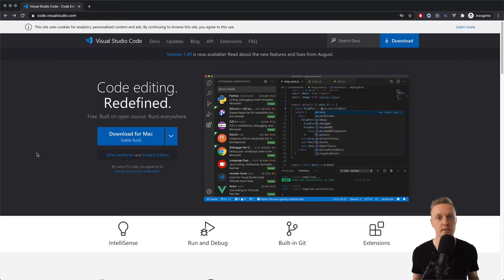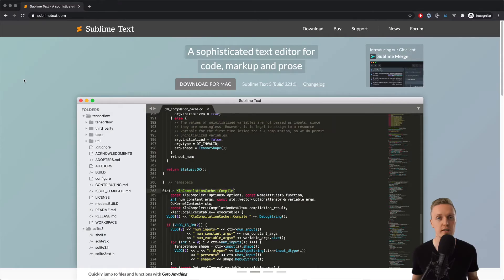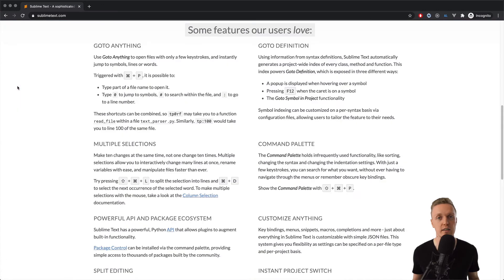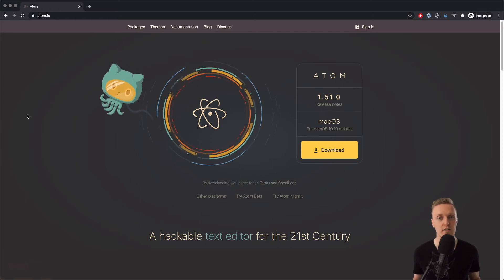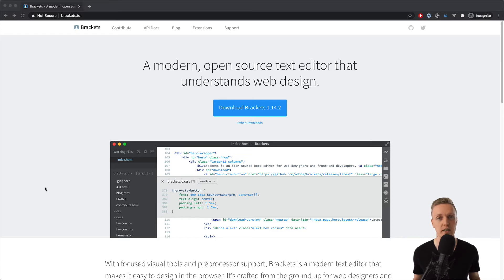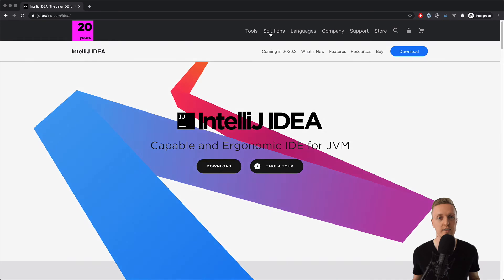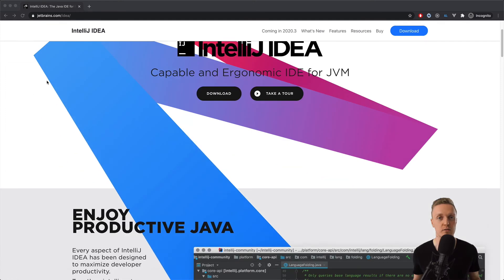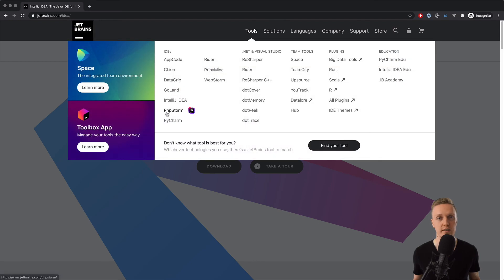Best Text Editor for Programming 2023 - Code More Effeciently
In this video you will learn about top 5 best code editor for web development which are worth mentioning. We will  compare best text editor for programming Vscode, Atom Sublime, Vim editors and additionaly Intelij IDEA  IDE with focus on web development.

Nail your next interview with this free PDF based on 15 years of real experience:

🕒 TIMESTAMPS
0:00 Introduction
0:40 General vs specific language
1:37 Top 5 free editors for web development
2:02 Short answer - Vscode
2:50 Sublime text
3:20 Atom
3:56 Brackets
4:15 Intelij Idea
5:25 My opinion
5:45 Vim and Emacs
6:51 Call to action